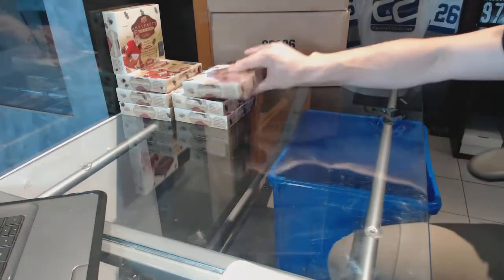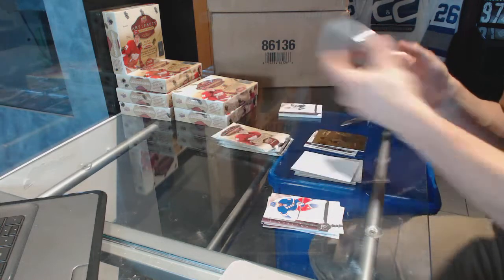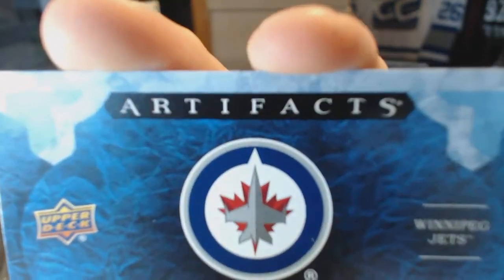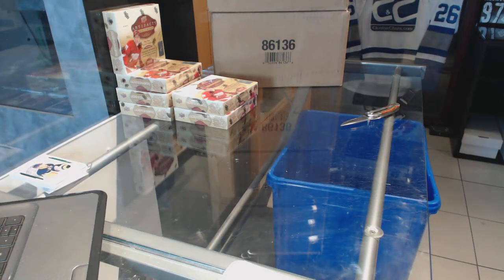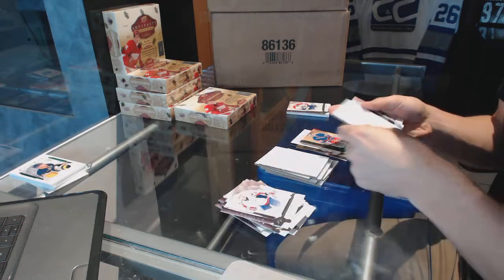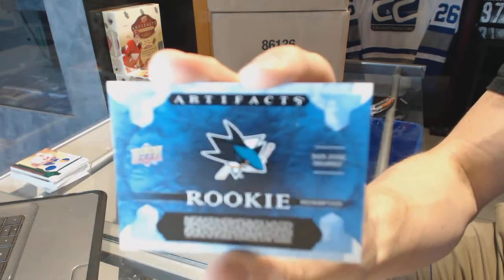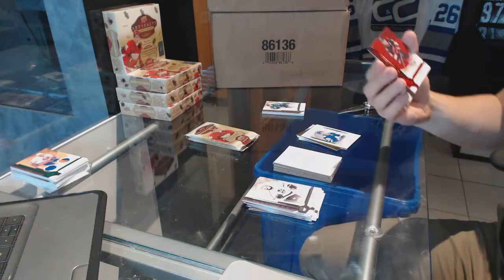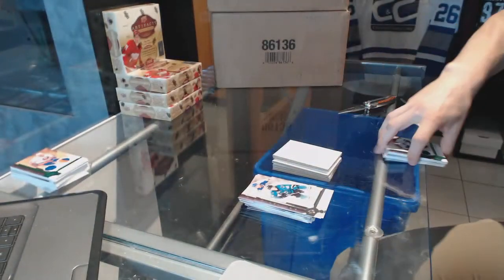Buffalo987's 16-17 Upper Deck Artifacts Hockey 3 Box Break